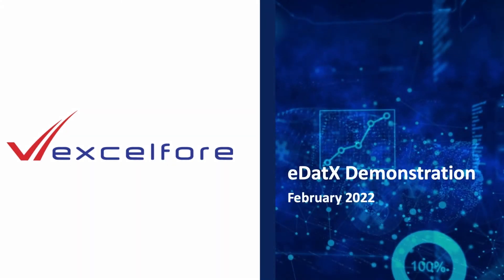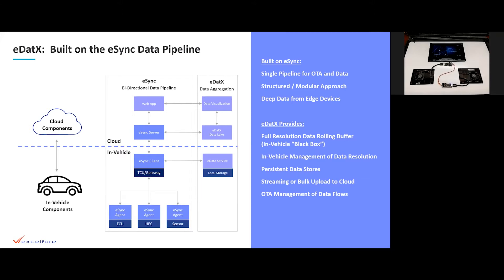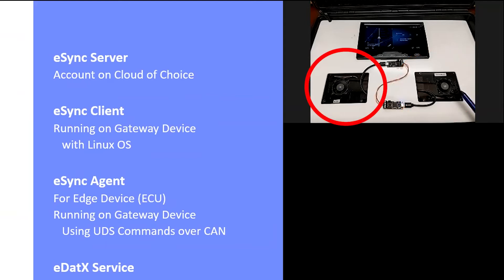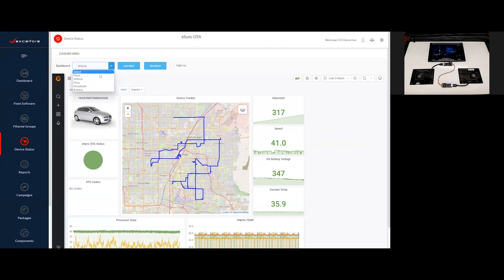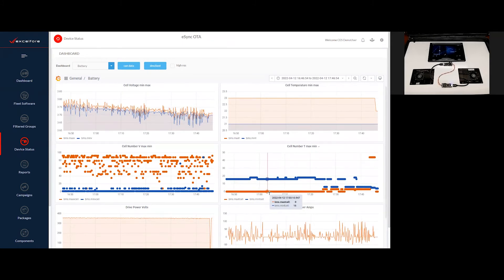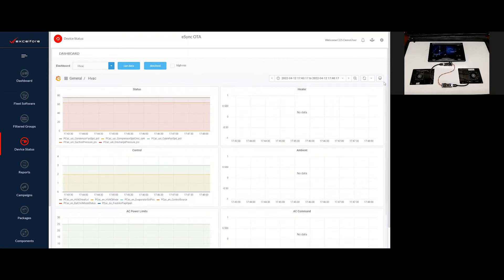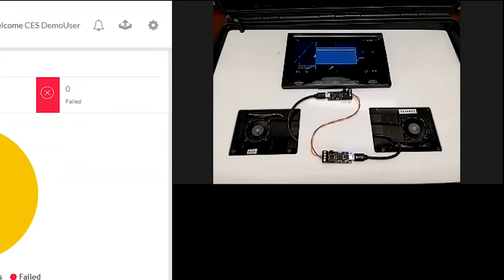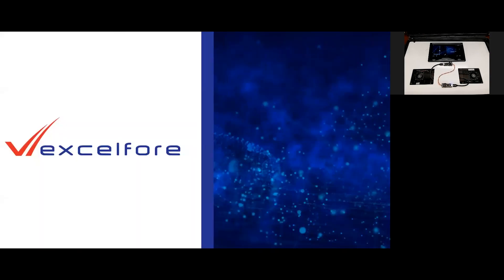Excelfore eDatX Data Aggregation Platform Demo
This video introduces Excelfore’s eDatX Data Aggregation platform, showcasing both a brief diagrammatic overview and a live demonstration. eDatX gathers automotive data related to electric drive performance and battery management efficiency from an end device over a CAN bus. The platform provides logical data organization and granularity reductions before streaming the aggregated data to the cloud.

The data is then visualized through an intuitive Graphical User Interface (GUI), offering valuable insights for monitoring and optimizing vehicle performance. eDatX is built as a complement to the eSync data pipeline (eSyncAlliance.org), enhancing data flow management for connected vehicles.

In the latter part of the demonstration, eSync is leveraged to enable additional data transmission via over-the-air updates, showcasing the platform’s ability to support real-time data access and remote device management.